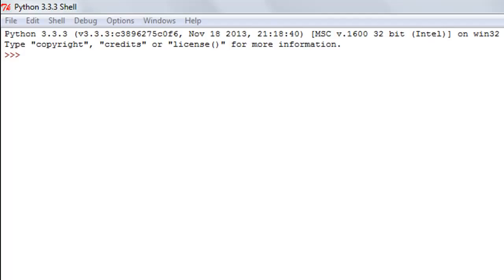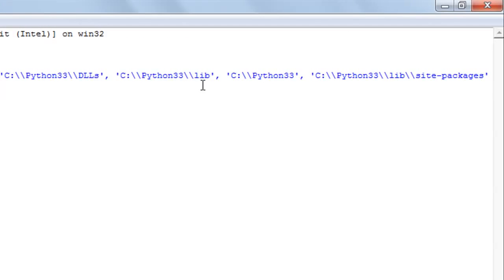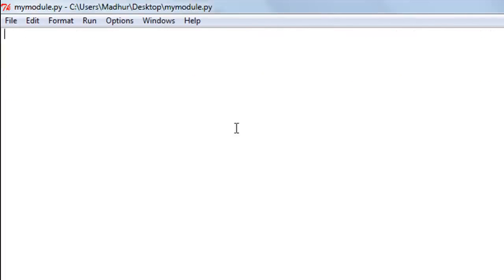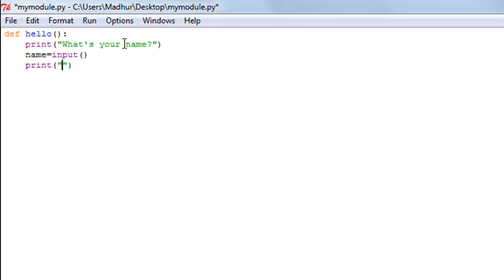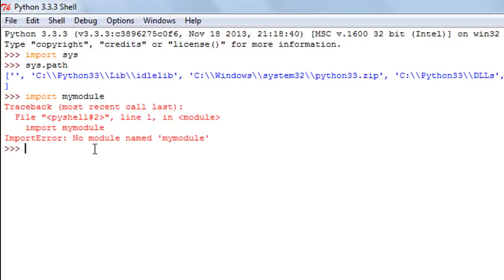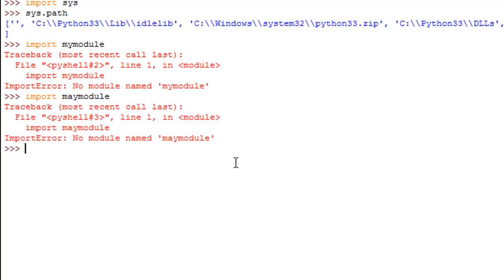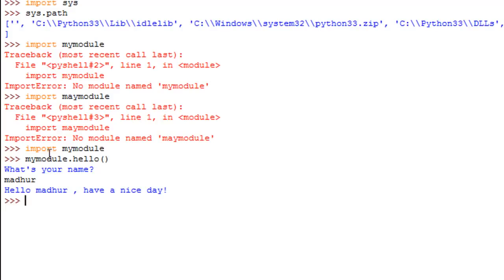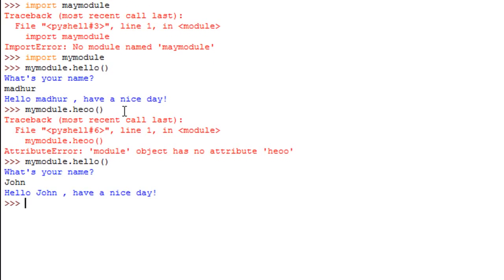Python Programming Tutorial-41